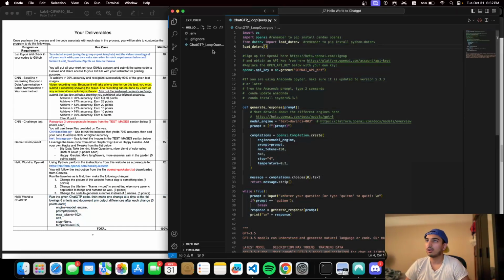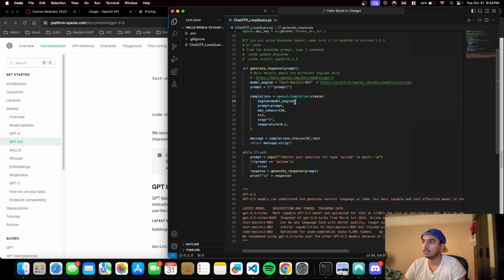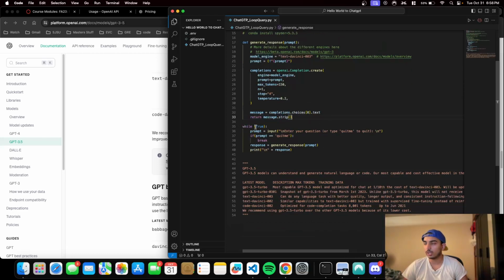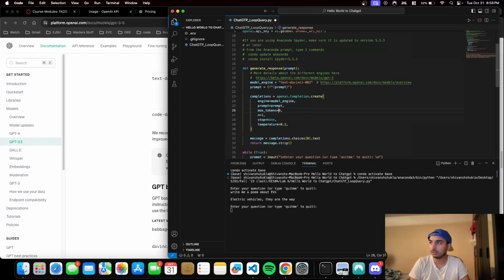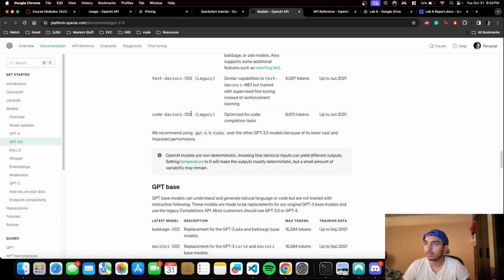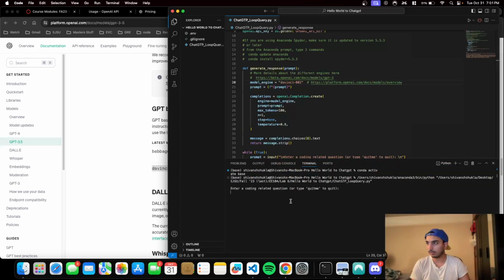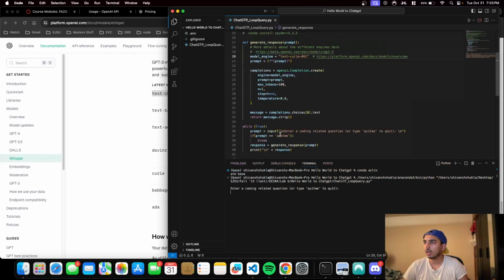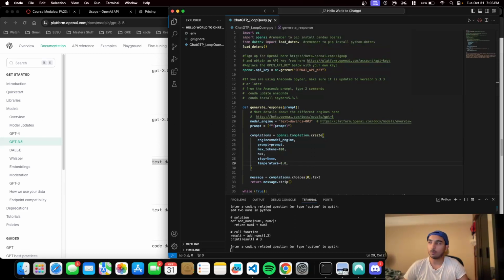EE104 - Lab 6: Hello World to ChatGPT